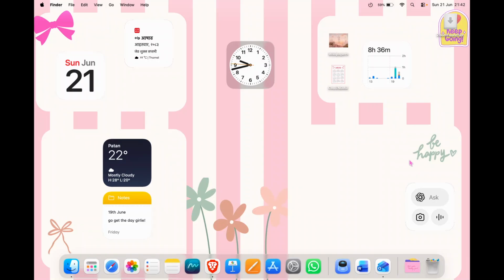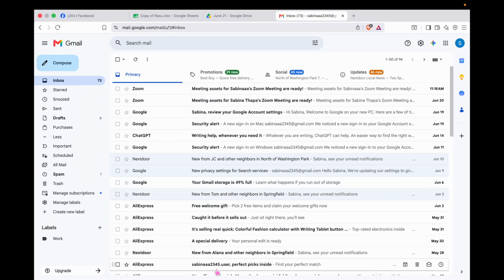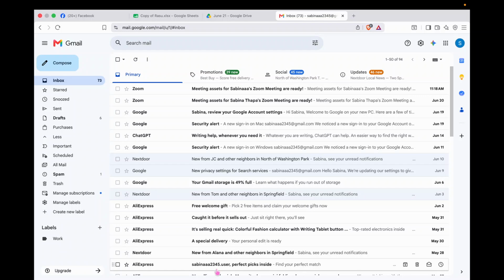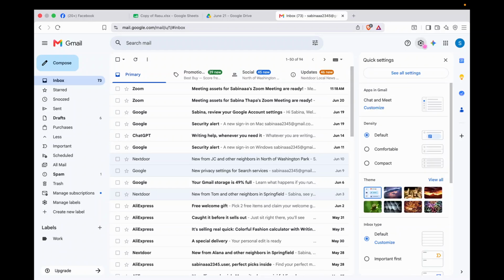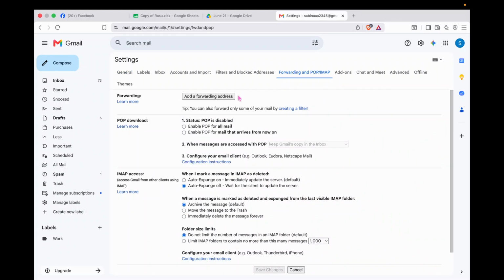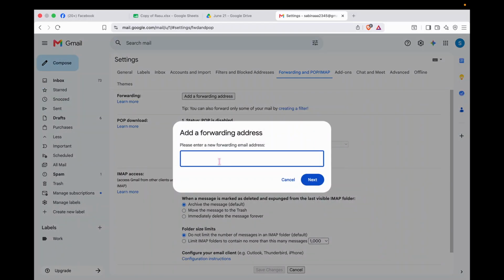How to Enable email Forwarding in Gmail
Learn how to How to Enable email Forwarding in Gmail in this easy step-by-step tutorial. This guide explains Gmail email forwarding setup and shows you how to forward emails in Gmail tutorial using simple settings.

In this video, you'll discover gmail settings email forwarding. You'll also learn automatic email forwarding gmail and how to forward gmail messages to another account.

Timestamps:
0:00 Introduction
0:20 Enable Email Forwarding in Gmail Settings